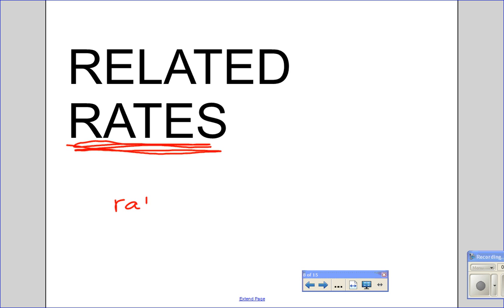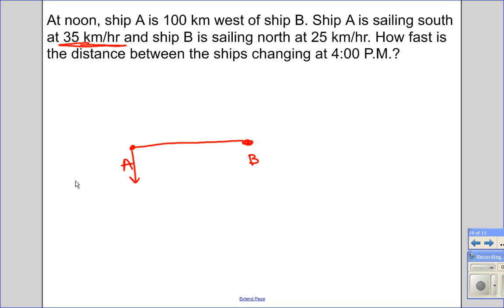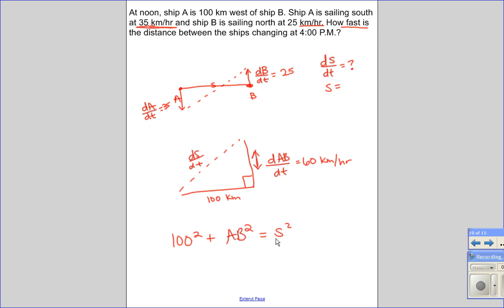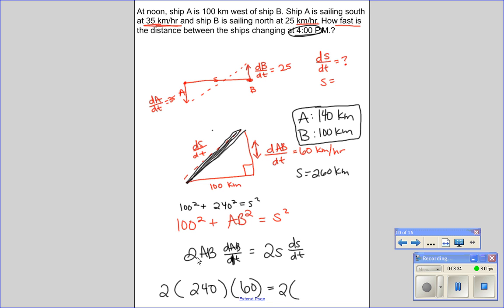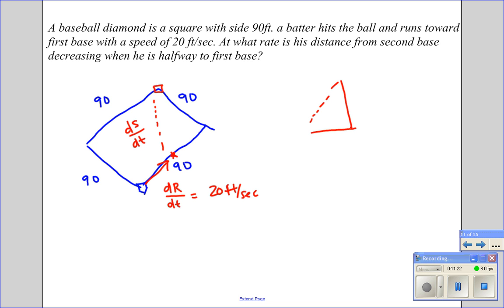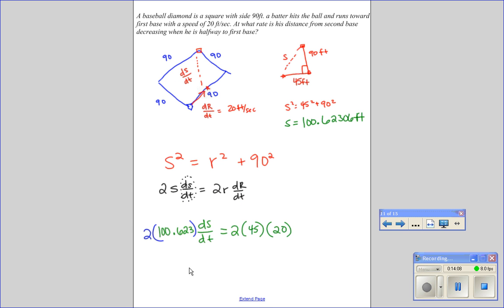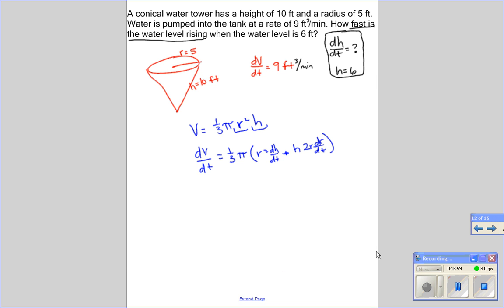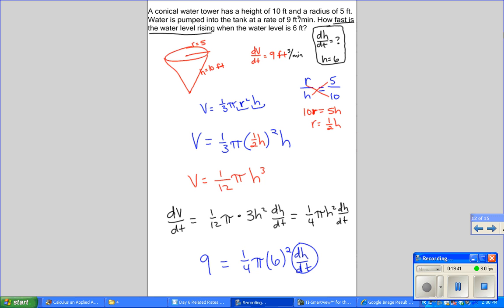AP Calculus Related Rates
Related Rates lecture for AP Calculus at SHS
(2015: Day 6 & 7)